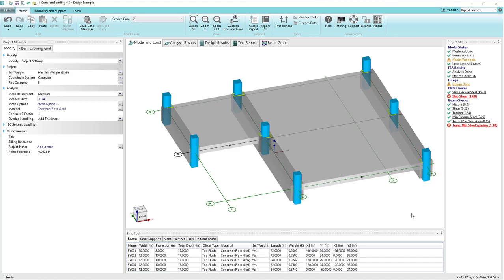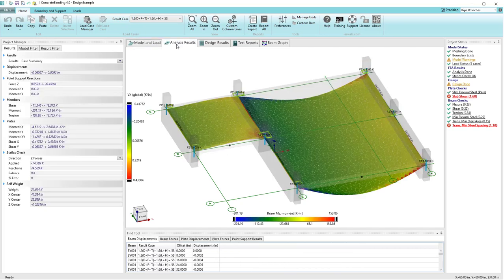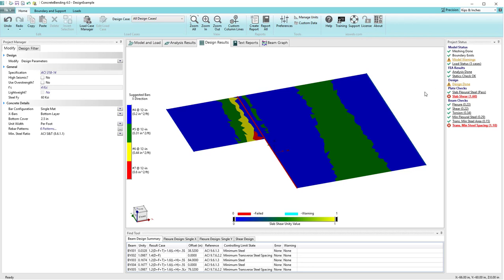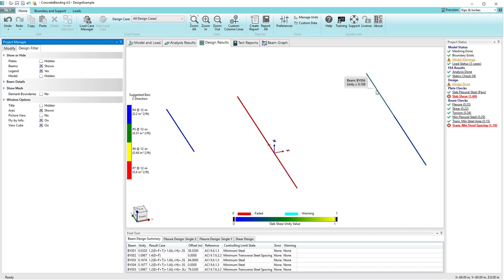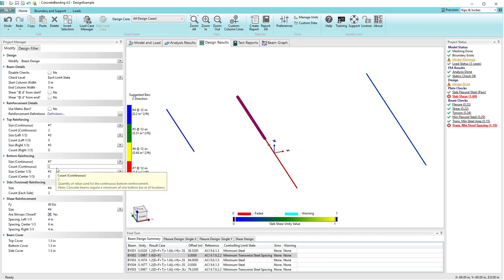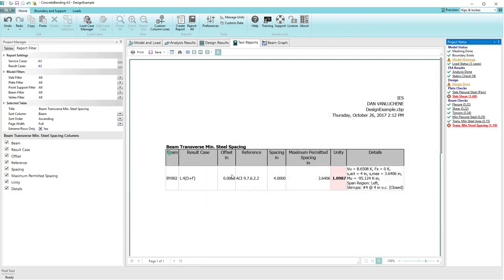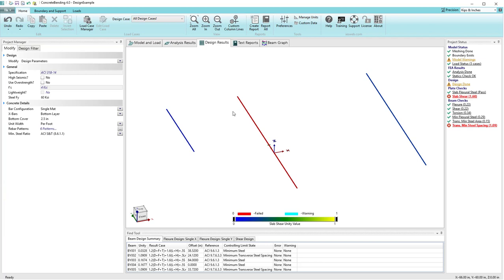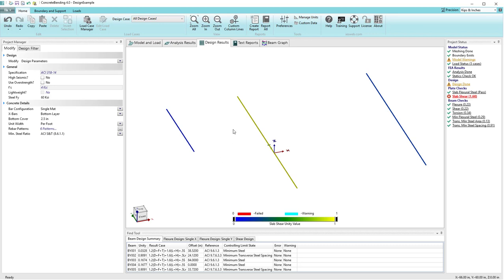CB: Beam Design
Beams can be designed according to the ACI 318 or the CSA A23.3 specifications in ConcreteBending. Simply specify the longitudinal, shear, and torsional reinforcement let the program check the capacity automatically. In addition to checking flexure, shear, and torsion, ConcreteBending ensures that the minimum flexural steel area, minimum transverse steel area, and the minimum transverse steel spacing requirements are satisfied according to the chosen design specification.